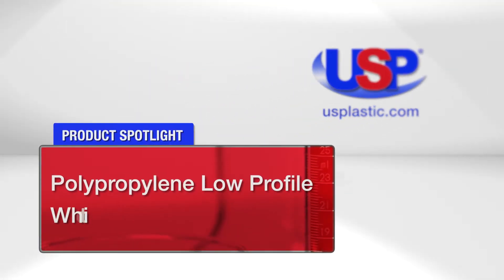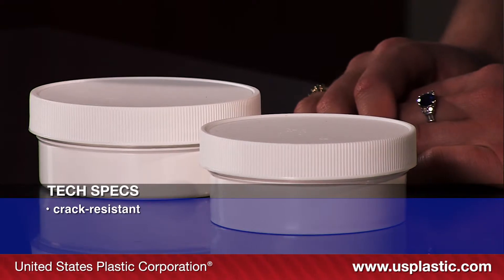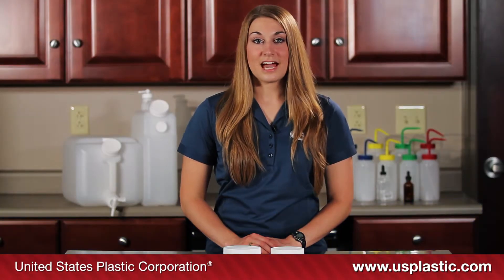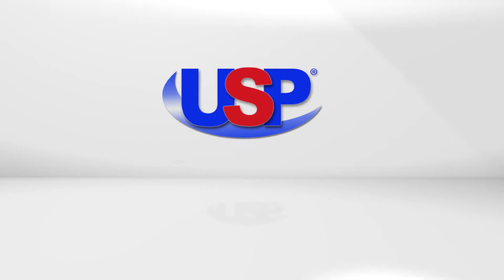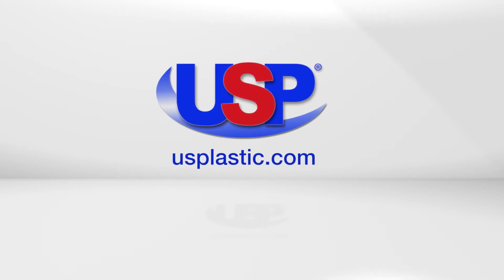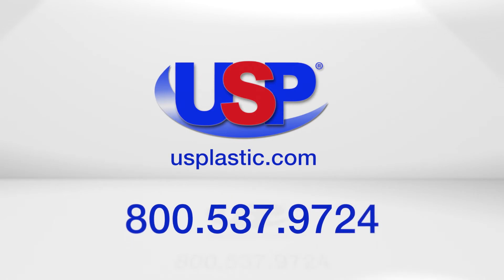POLYPROPYLENE LOW PROFILE WHITE JARS | U.S. Plastic Corporation® | Product Spotlight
These polypropylene low profile jars are ideal for packaging body creams, candles, jams, loose coffee and much more. Click “Show More” for further details.

Details for our Polypropylene Low Profile White Jars:
► Polypropylene jars
► Durable yet economical
► Crack resistant
► White
► Lined caps have ribbed sides
► Unlined caps have smooth tops & sides
► Meets FDA standards
► Caps sold separately